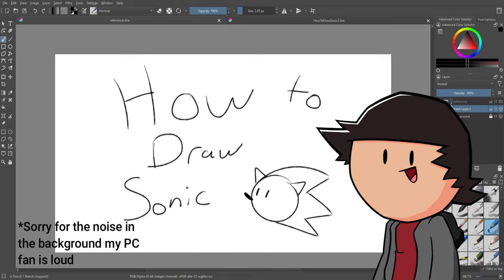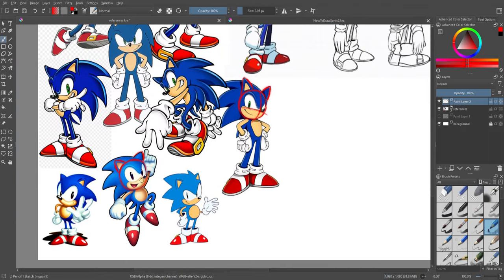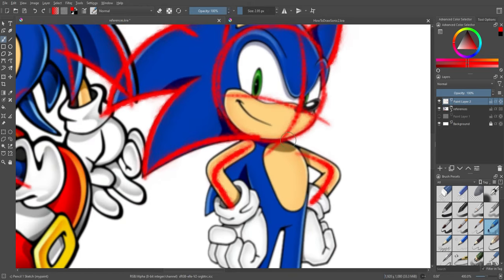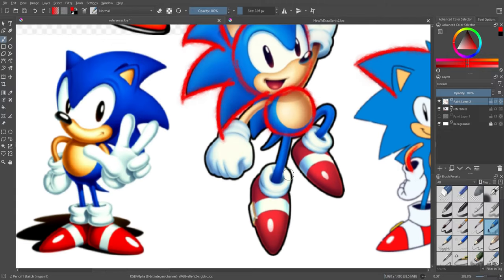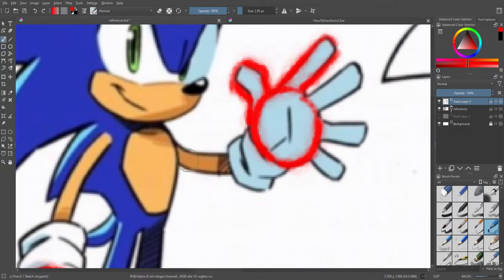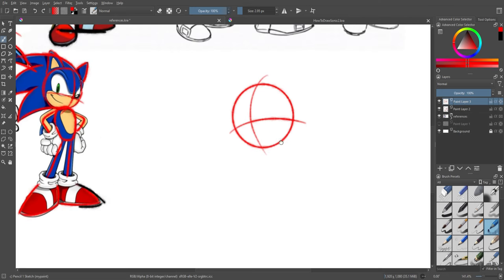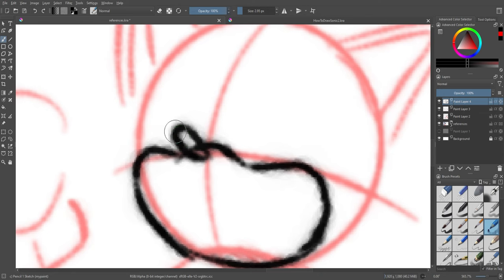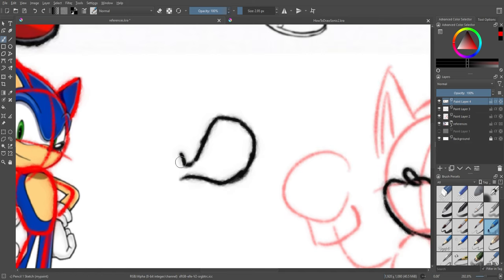How to Draw Sonic Redux: An In-Depth Tutorial - DanSpex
Back with another how to draw tutorial, this time I'm actually redoing my sonic video. This is because I wanted to give a more detailed explanation of what goes into drawing him such as the anatomy, different design choices, and so much more. I hope this tutorial is able to help any aspiring artists out there, or just entertaining for those who like to see the intricacies of the character. Thank you all so much for watching and I'll catch you all later, have a good one.

Video Chapters:
Introduction: 0:00
Studying the Anatomy: 0:50
Drawing the Anatomy: 22:27
Posing & Livestream: 43:22
The Final Product: 45:03
Showcasing Your Art & Outro: 45:27

Follow and send me your art on Instagram: @danspex